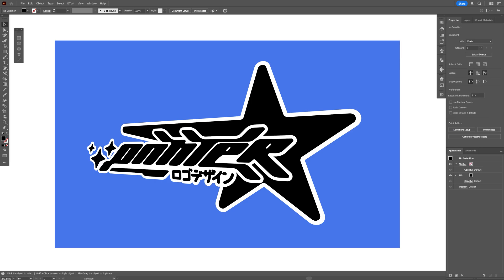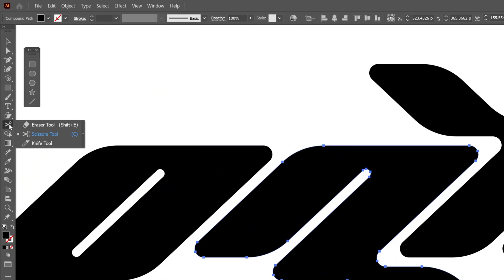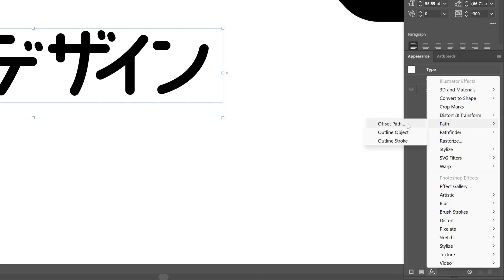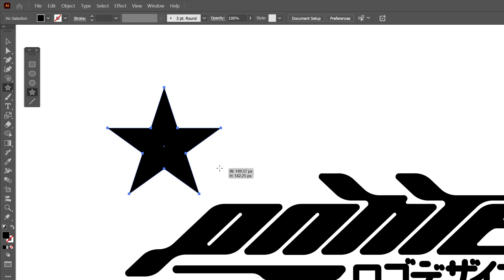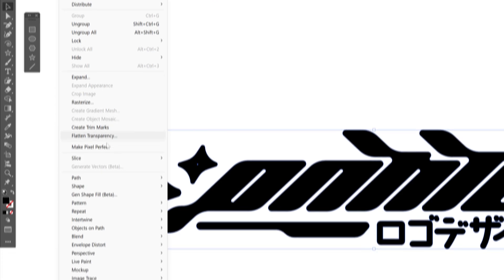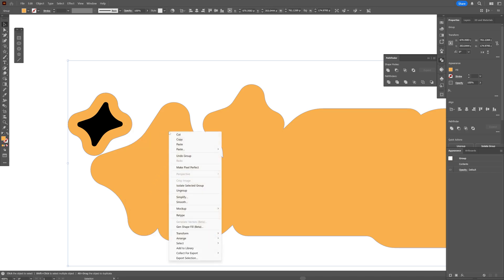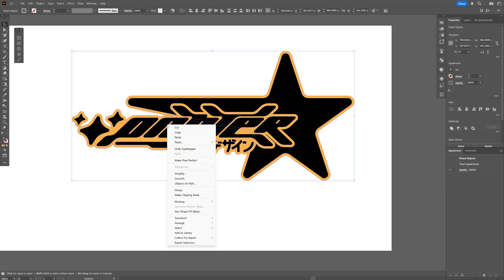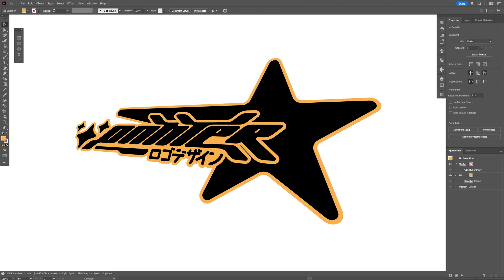Mastering Y2K Logo Design With Adobe Illustrator